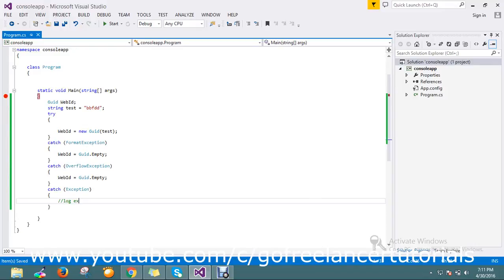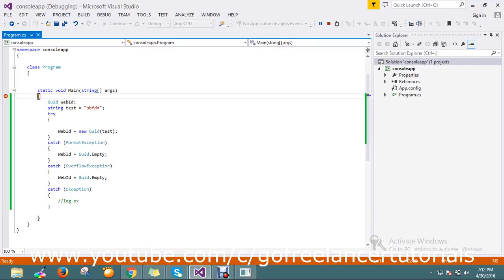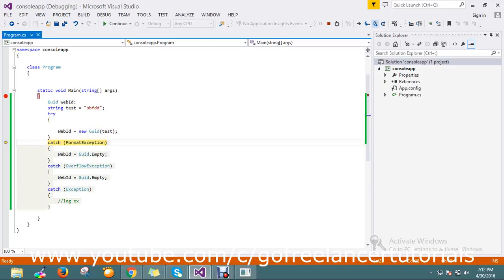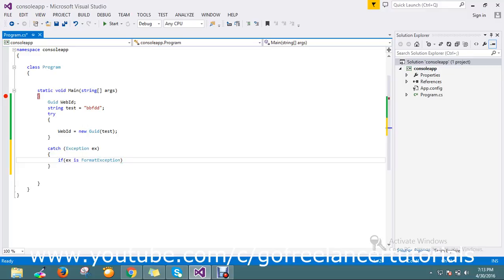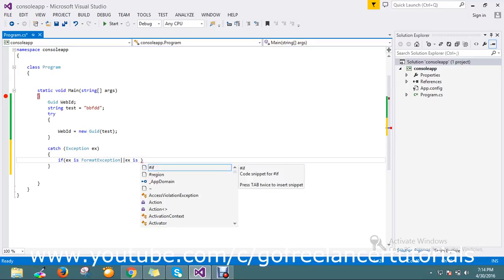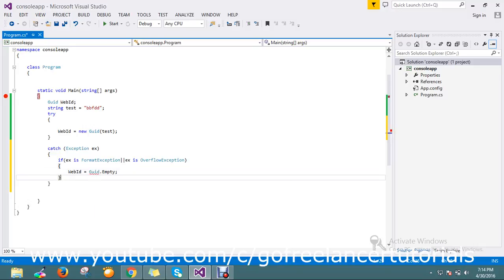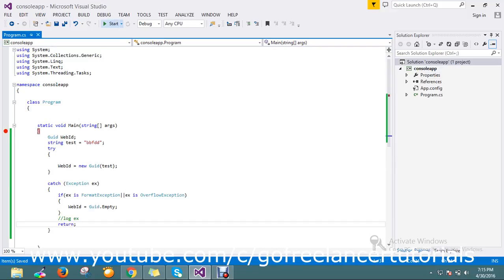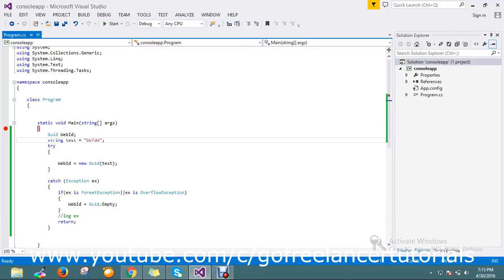Catch multiple exceptions at once c#